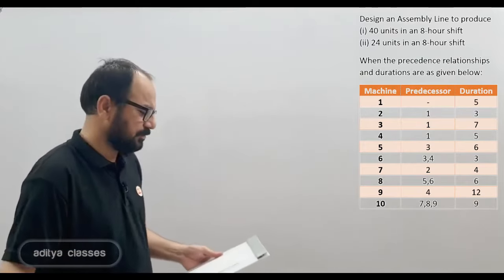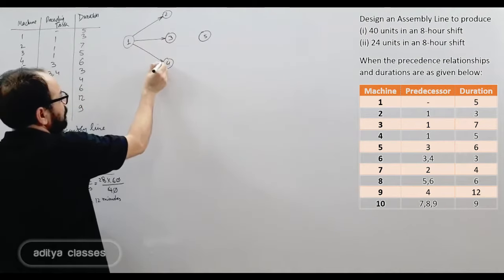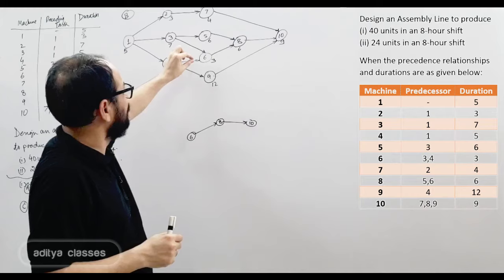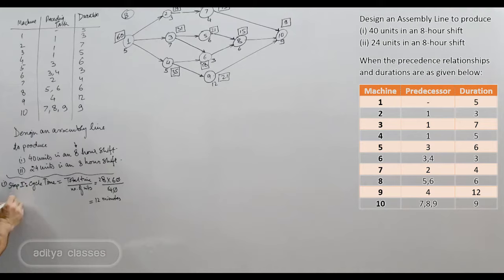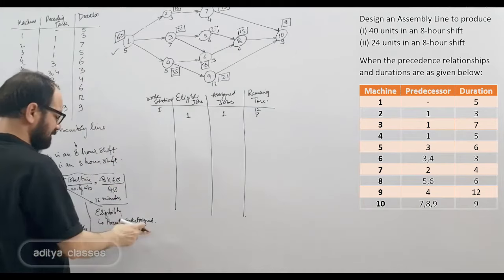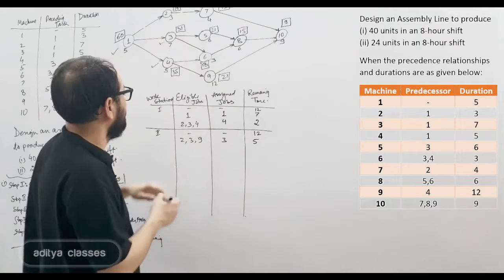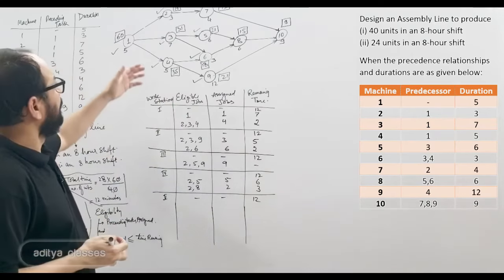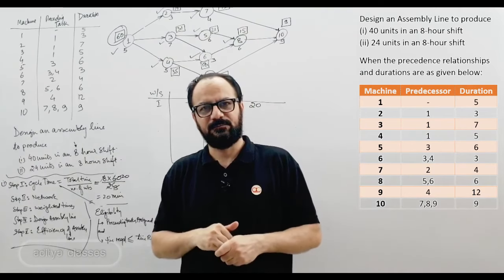PPC-18 | Line Balancing | RPW Method | Rank Positional Weight Method | POM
In this video we take up a practice question of rank positional weight (RPW) method for line balancing when the flow of production between the machines is not given explicitly in form of a network rather it is give in form of precedence relationships.